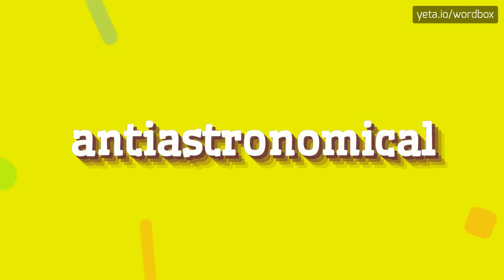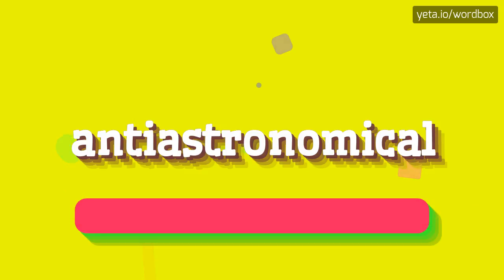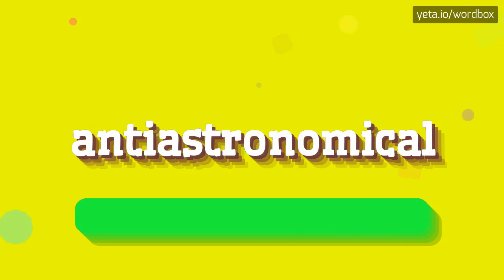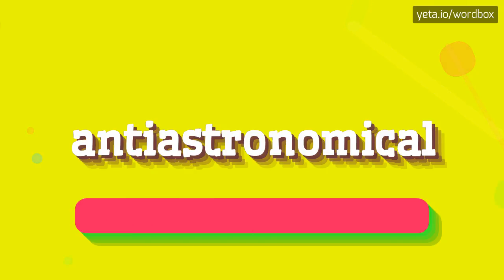ANTIASTRONOMICAL - HOW TO PRONOUNCE IT!?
Watch how to say and pronounce "antiastronomical"!